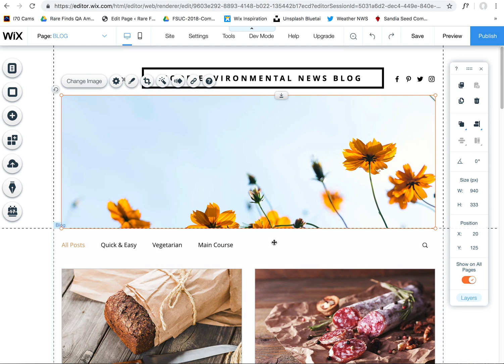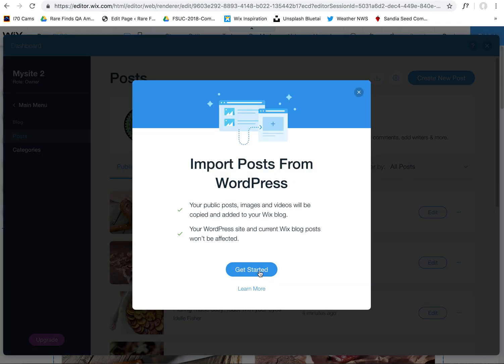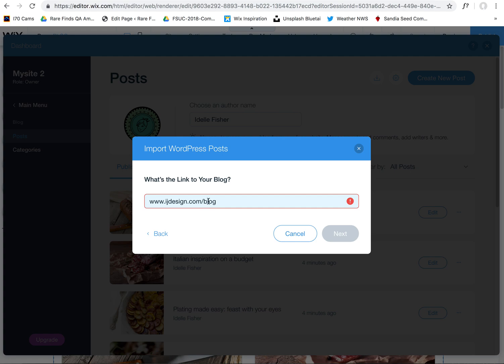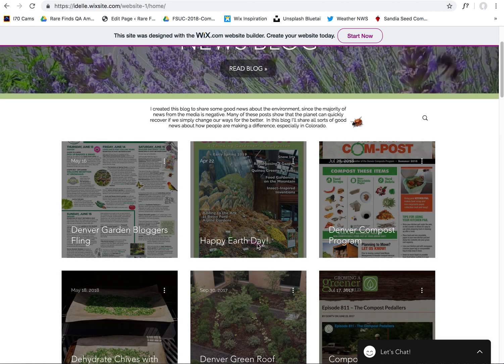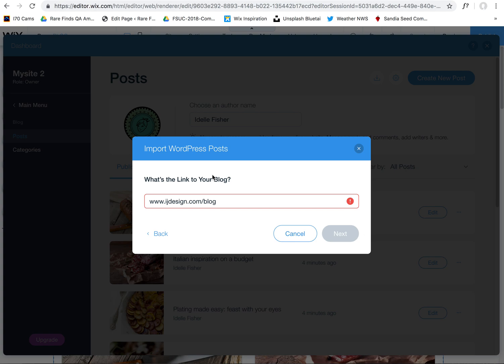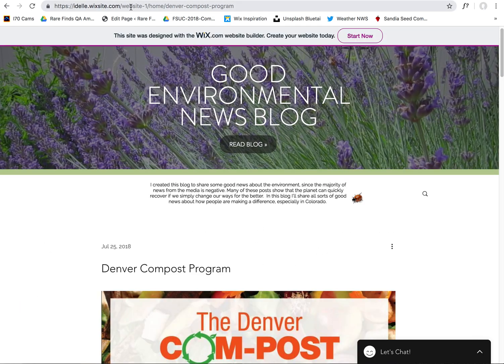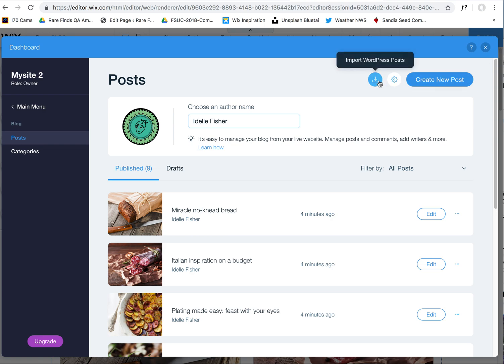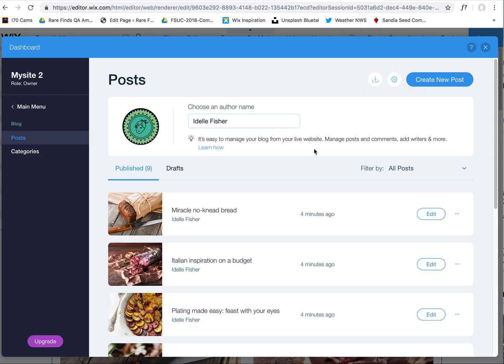Wix Wordpress Blog Import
FINALLY! Wix has just released a Beta Wordpress to Wix migration tool so that we can import blog posts!